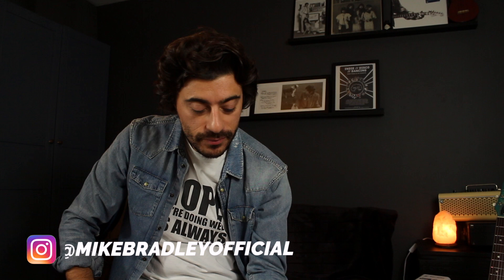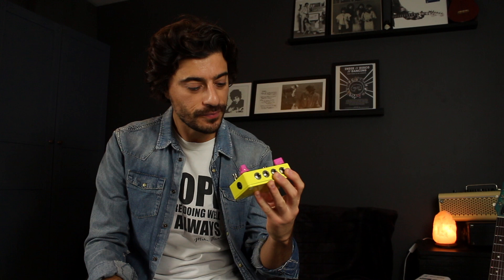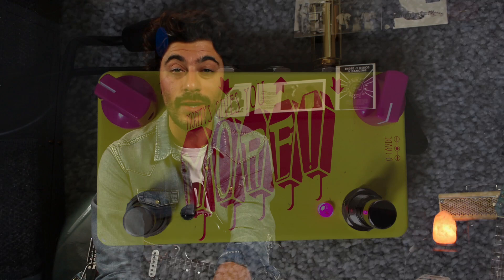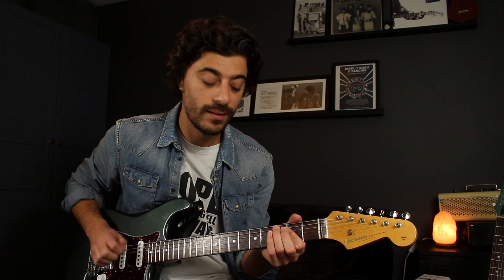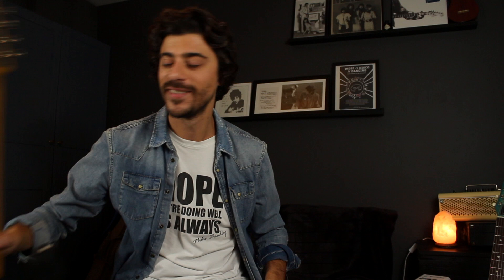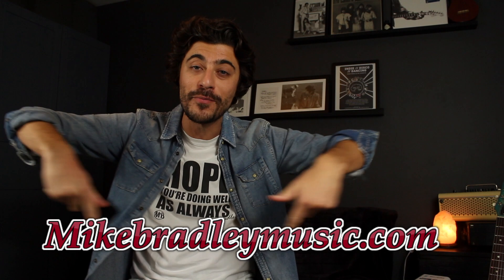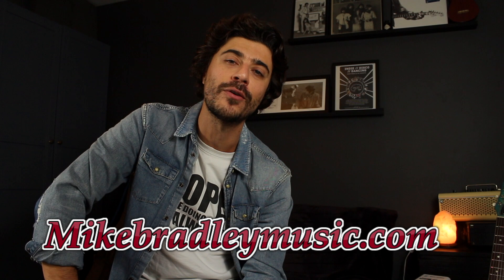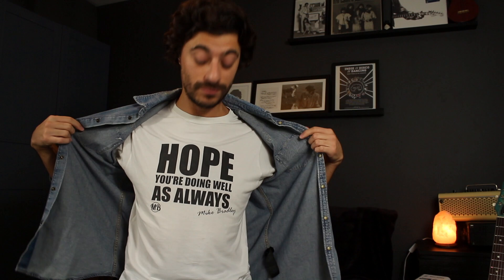What To Do If You're Not Getting Better At Guitar (and other questions)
Questions:

00:38 Thoughts On Klon Style Pedals
03:31 What do you do if you feel like you aint getting better
06:02 Apart from word of mouth, what is a good way to get more guitar students
09:20 How to find chords from songs and melodies
12:55 is it hard for new creators to get in on youtube and instagram
16:57 Tele or Strat, Why?
18:37 Any Hair Tips
19:02 What are the 3 most important genres to master on guitar

►GEAR:

Guitar: The Bradcaster

Amp:
Fender Supersonic 22:

Recording Gear
Two Notes Torpedo Captor X

Interface:
Focusrite Scarlett 2i2